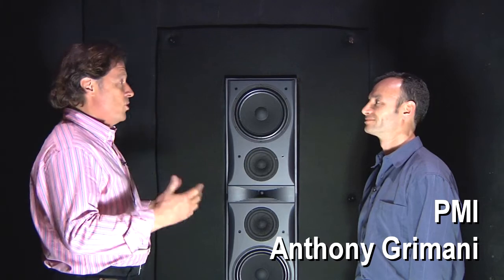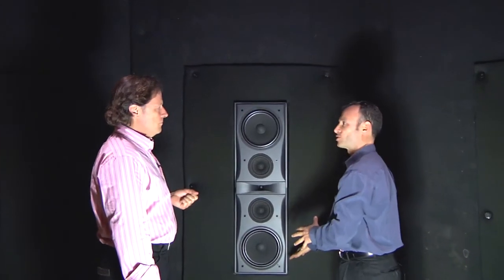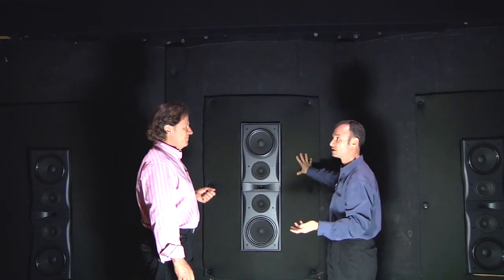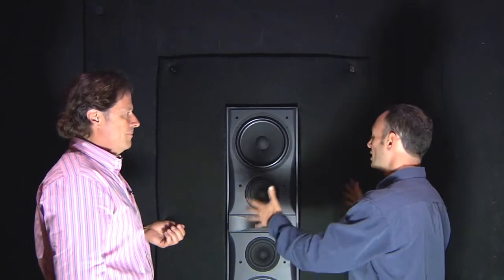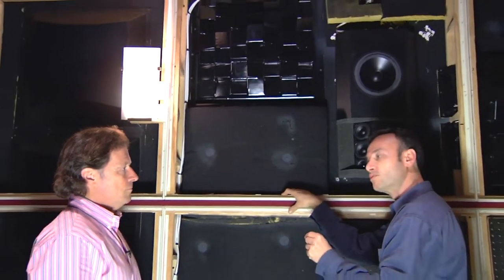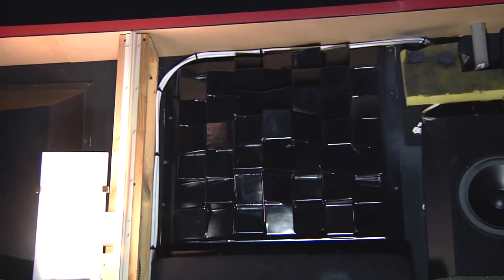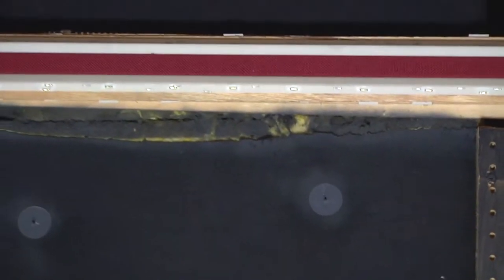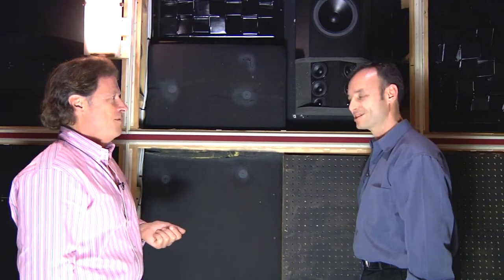CI Room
PMI engineered the Audio Images showroom in southern California. The center speaker is placed behind the acoustically transparent screen and mounted vertically, in an infinite baffle. The baffle is curved so that all of the bass sounds are focalized forward and dispersed into the room, instead of behind the speaker. This gains an efficiency for the speaker so it doesn't have to work so hard .